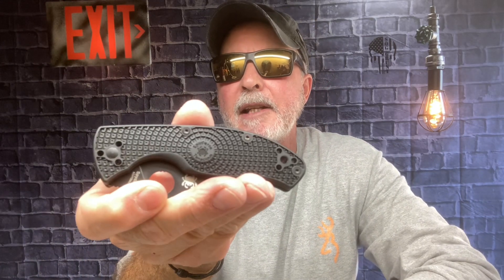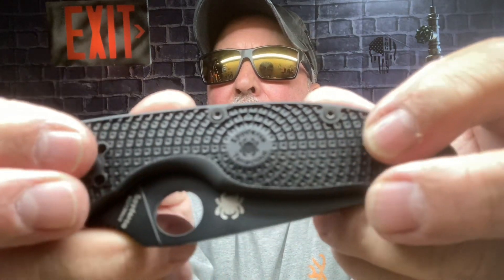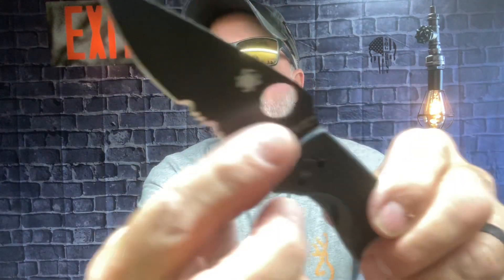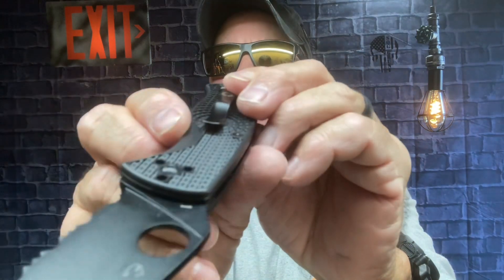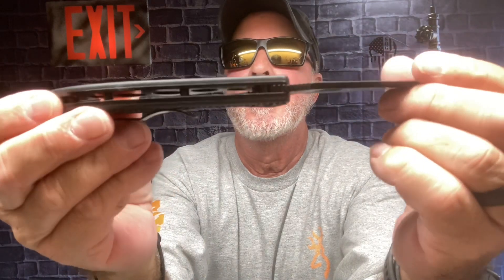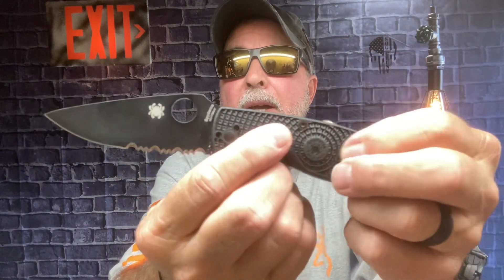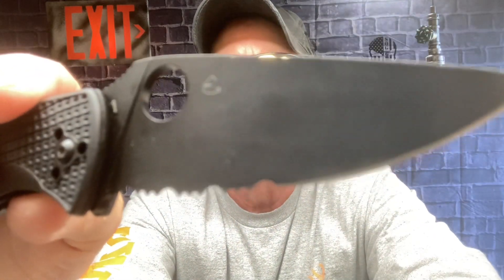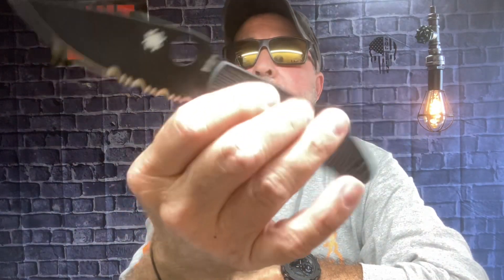Spyderco Tenacious Folding Knife first day using at work.My initial expression 🔪